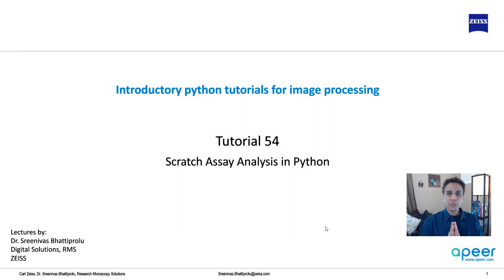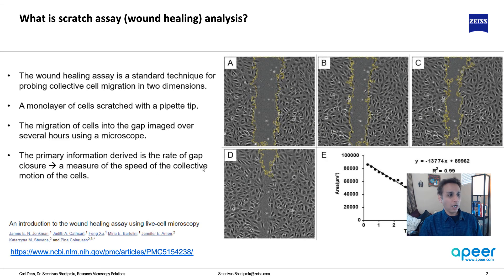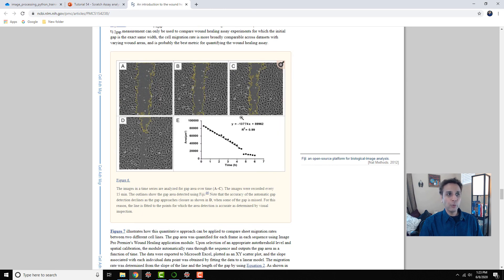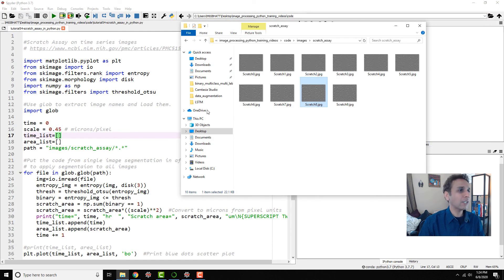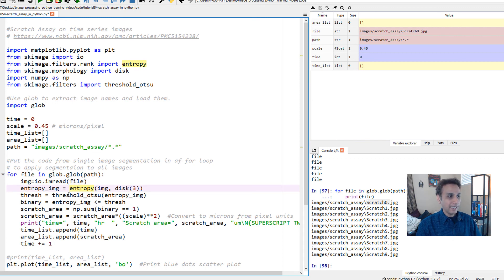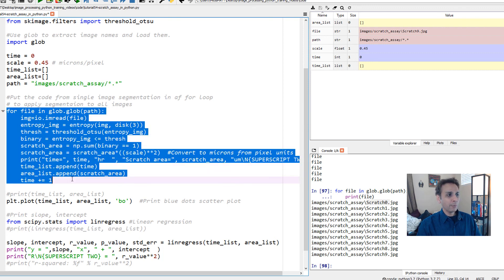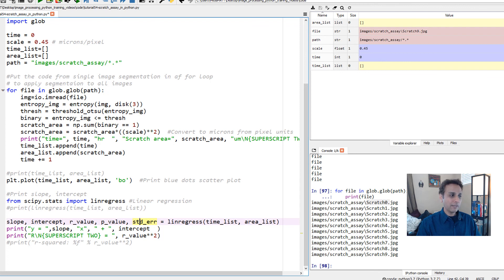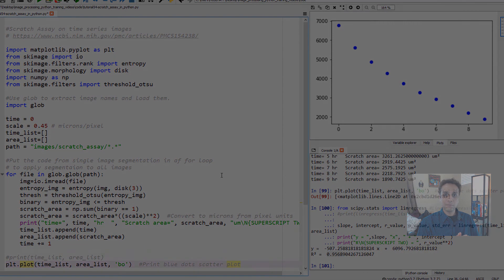Tutorial 54 - Scratch assay analysis in python by using texture for segmentation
With this video you can learn to put together your own scratch assay analysis with only a few lines of code.

The wound healing or scratch assay is a standard technique for probing collective cell migration in two dimensions. A monolayer of cells are scratched with a pipette tip. The migration of cells into the gap is imaged over several hours using a microscope. The primary information derived is the rate of gap closure, a measure of the speed of the collective motion of the cells.